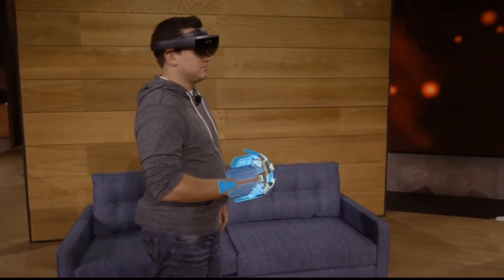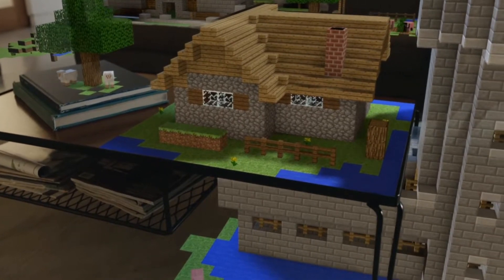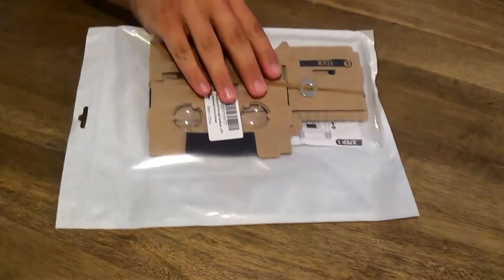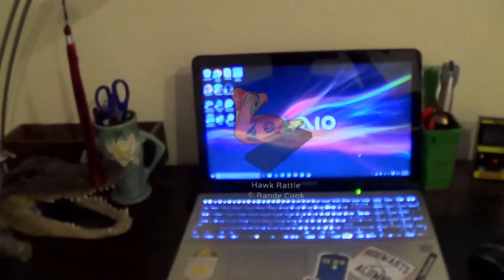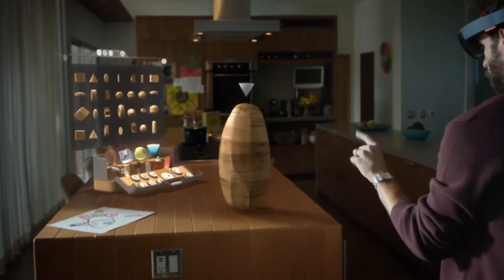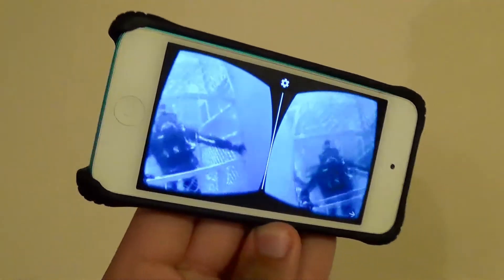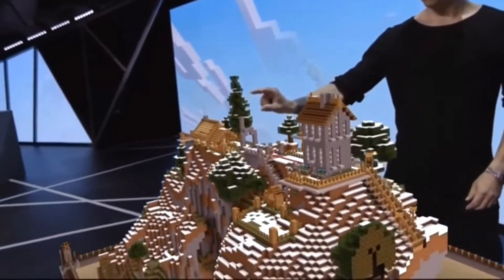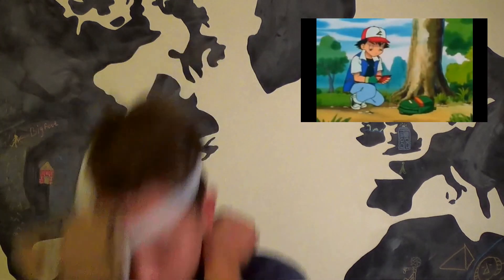DIY HOLOLENS!!!!!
Ever wanted to play minecraft IRL? Or maybe defend your planet from asteroids right from your bedroom? Well now you can with an all new DIY Hololens. Now for the low low price of FREE ( plus u have to make it youself)